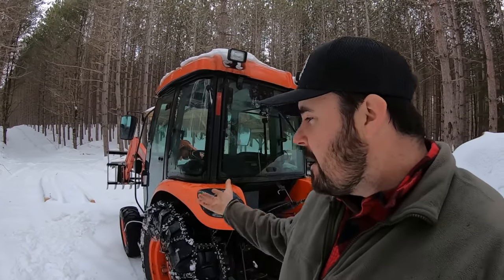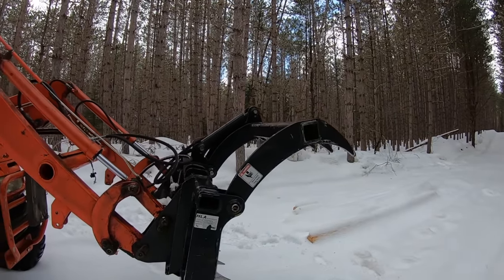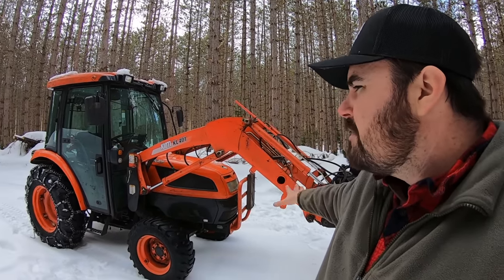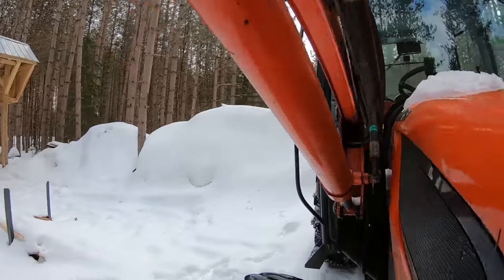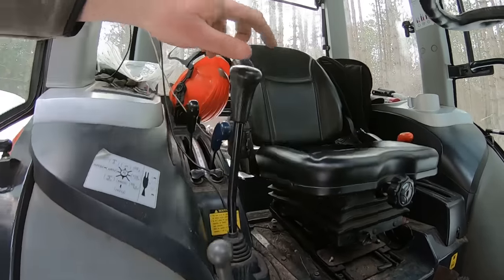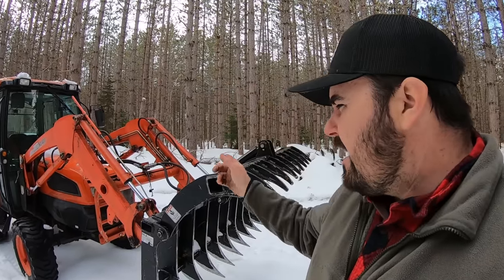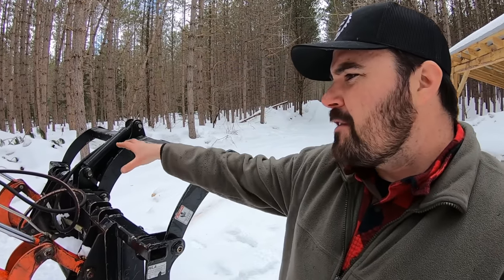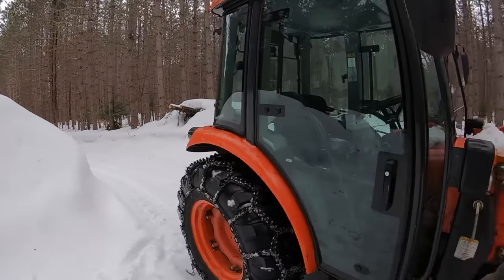Cheapest and Easiest Way to Run a Hydraulic Grapple on a Tractor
If you've ever wondered how to hook up hydraulics to a grapple on a tractor, today is the day to find out. On today's video I"ll be talking about the different ways you can run hydraulic fluid to a grapple on a tractor while talking about cost, easy of installation and overall functionality. I'll also be showing you why I chose to attach my grapple in the way I did and how it has worked out for me over the years. You'll also see me load some logs out in my woodlot using my current setup. This will give you an idea whether the functionality you see in my setup will work for you. Glad you're all here for today's video. Here we go!

Tractor shown in this video: 2012 Kioti DK40se HST

Grapple shown in this video: HLA Light Duty Root Rake with Grapple (66")